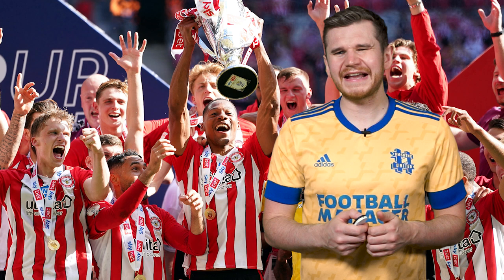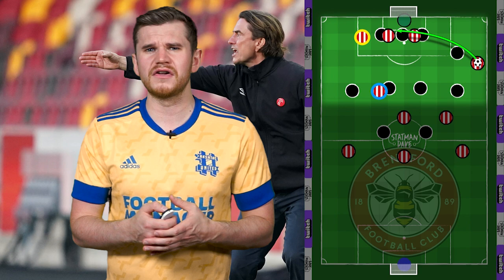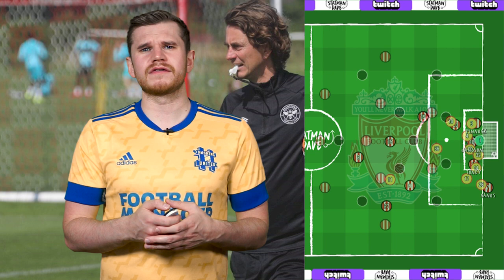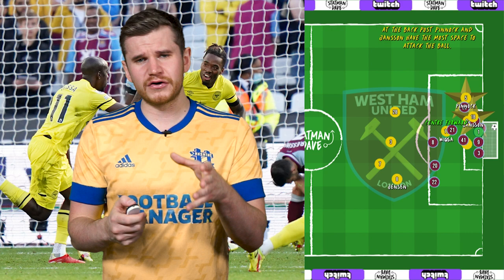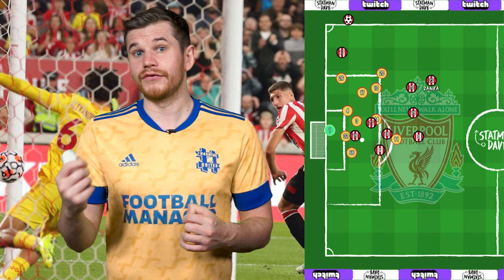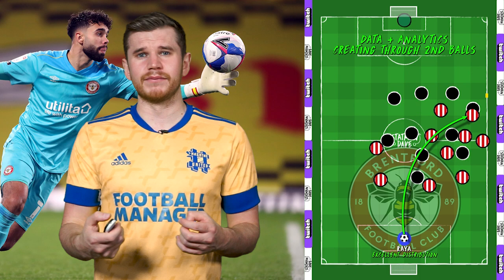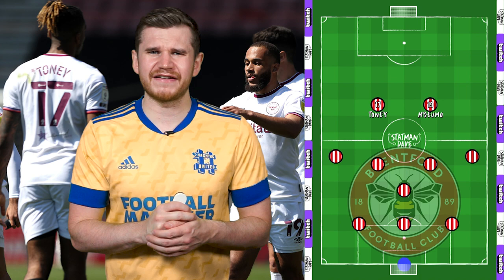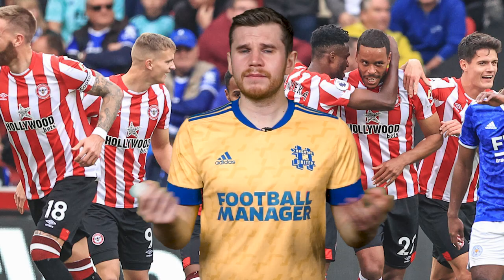Thomas Frank’s Brentford Tactics Explained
Welcome back! Today we’re taking a look at Thomas Frank’s Brentford in Tactics Explained! After securing promotion via the 2020/21 Championship Playoffs, Brentford are performing better than any other promoted side in the 21/22 Premier League and a lot of that is down to Thomas Frank’s ingenuity and Brentford’s ability to make marginal gains count.

This season, Thomas Frank has set Brentford up in a 3-5-2. As you’d expect from a newly promoted team, Brentford are a very direct side and are quite happy using their physicality to gain advantages over the opposition. They create a lot of chances from open play through crosses, either from their wing backs, supporting midfielders or even strikers who have pulled wide. Without the ball Brentford defend in a compact 5-3-2 before pressuring the ball in a man to man scheme and if they can force turnovers, they’ll look to counter attack quickly. Whilst Brentford are well drilled, these tactics aren’t what makes them special.

Also owned by Matthew Benham, Brentford have taken a similar approach to FC Midtjylland and use analytics and data to find small advantages that they can use. Because of this, Brentford look to make the absolute most of dead ball scenarios. From corners, free kicks and even throw-ins, Thomas Frank has strategies that have been developed through mathematics and probabilities, stationing players in areas where the ball is most likely to land. Frank also spends time coaching inspired routines that catch their opposition off guard. Already this season Brentford have scored set piece goals against Jurgen Klopp’s Liverpool, Mikel Arteta’s Arsenal and David Moyes’ West Ham United. But Brentford have also weaponised second balls and actively look to create 50/50 challenges with their opposition by putting the ball into areas of the pitch they’ve loaded with players. This generally gives them a numerical and positional advantage over their opponents which sees them win a lot of second balls.

Key to this strategy is the distribution of the goalkeepers: David Raya and Alvaro Fernandez, but centre forwards Ivan Toney and Bryan Mbeumo are also important players. Toney operates as a target man and has already aerially dominated Virgil van Dijk and Joel Matip this season, two of the Premier League’s best aerial defenders. Brentford play up to the striker and surround him with players who can receive the knockdown or challenge for the second ball, whilst strike partner Mbeumo runs beyond Toney as he looks for the flick-on.

A very well drilled and disciplined team with a range of peculiar strategies, Thomas Frank’s Brentford aren’t just in the Premier League to make up the numbers, they’re here to stay. But what do you think? Have you been impressed by Brentford? And where do you think they’ll finish this season?